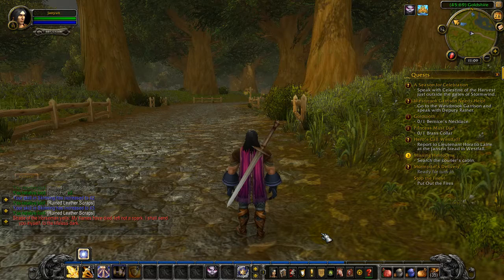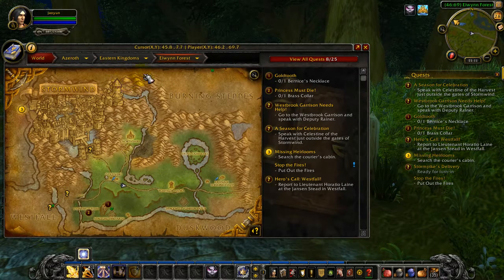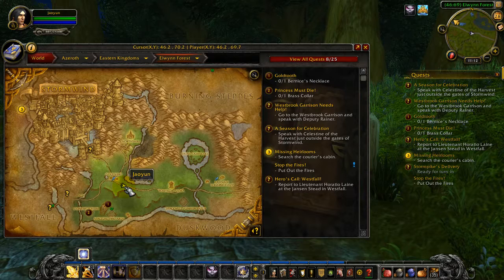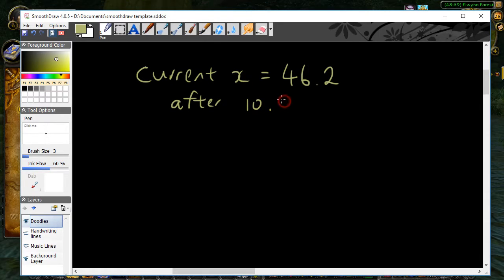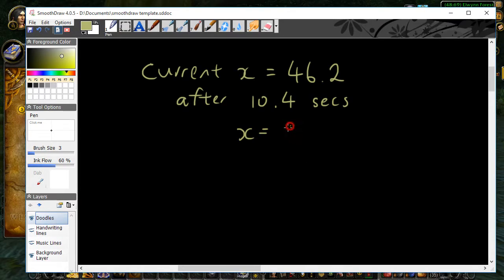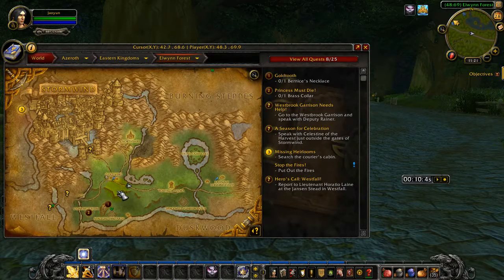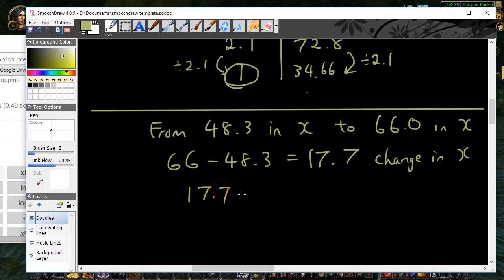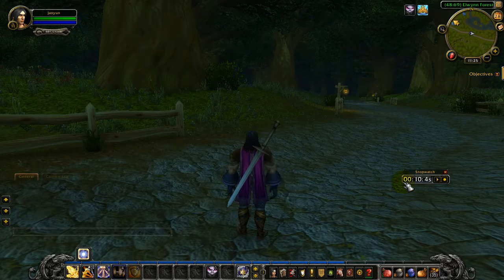Learn Math playing World of Warcraft - Scale factor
In this lesson, we found that 1 unit on the map represents a certain number of yards in real life (this is called the scale factor), then we used the real life distance to calculate how long it will take us to travel from one position to another.